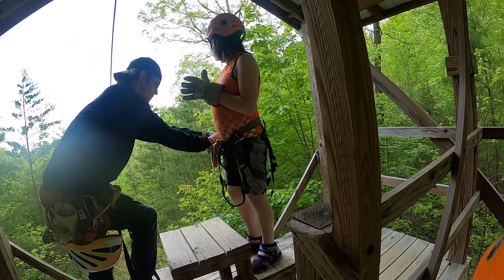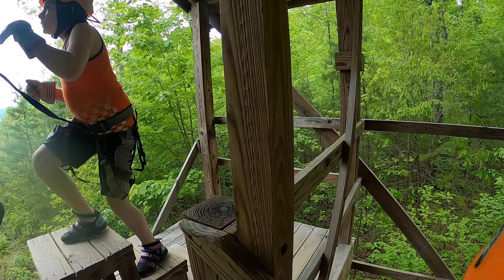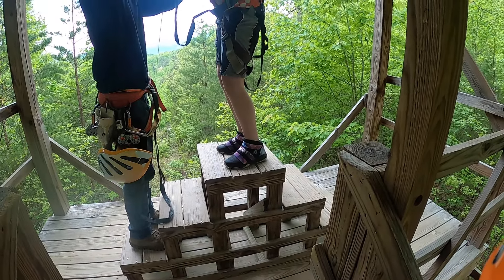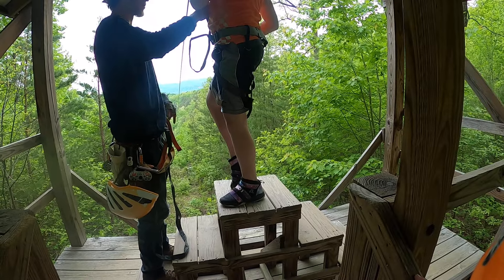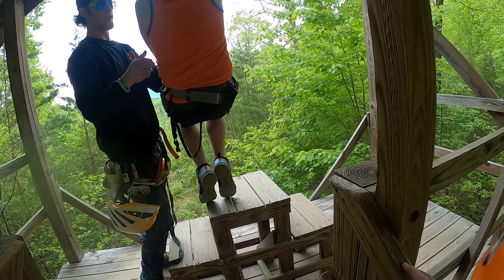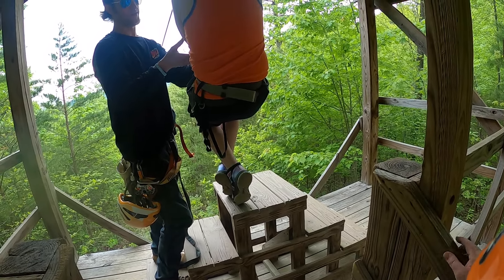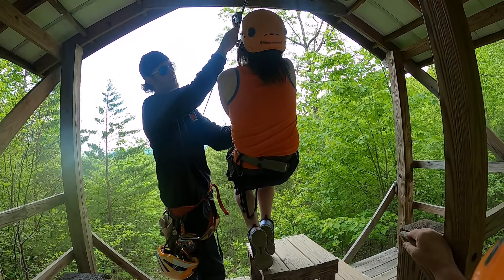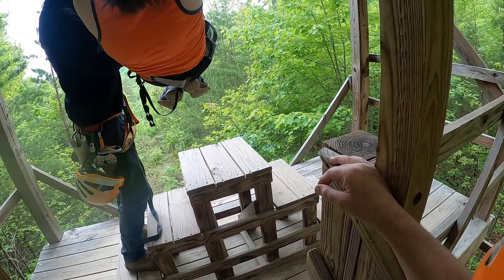Wears Valley Zipline Adventures Sevierville, Tennessee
My sons first time ziplining you need to watch the next couple videos! Look how my son was shaking after riding his first zipline! Than have a look see at video three they have to hold him back! I think I have created a Monster!!